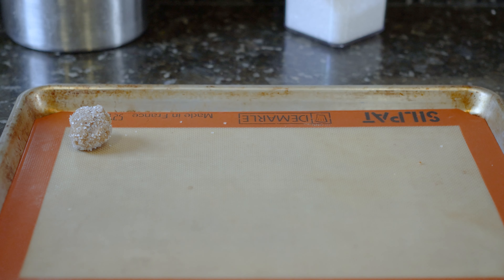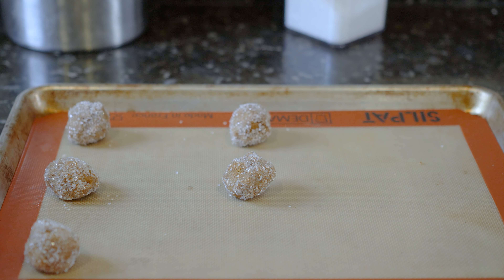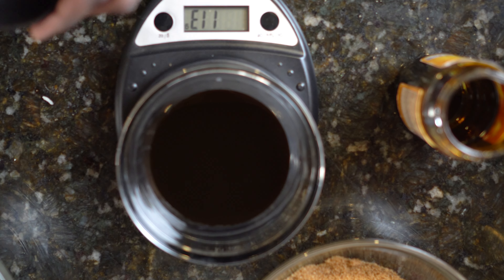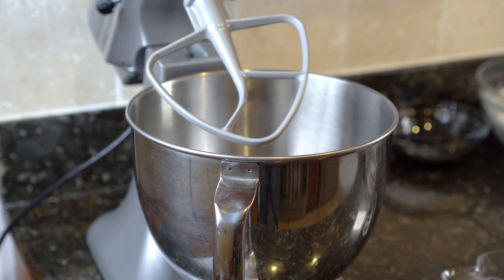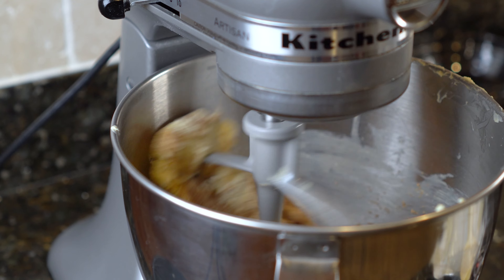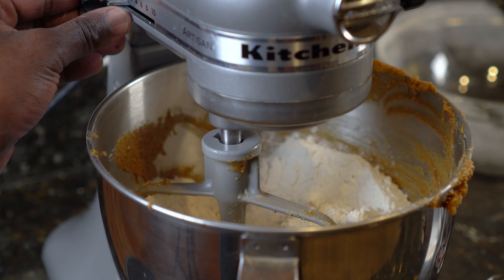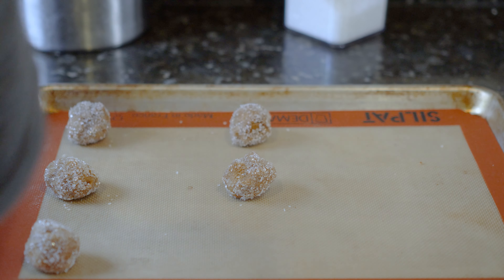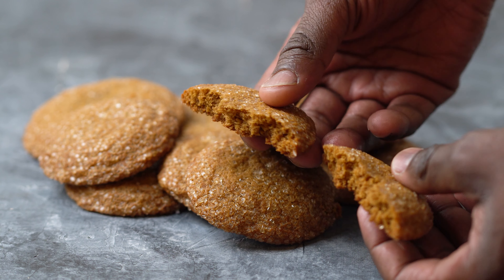soft ginger molasses cookies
Molasses cookies has the label of being holiday cookies, but if you like cookies like me you  dont have a season for molasses  cookies.   These Molasses cookies are soft and moist.  They contain enough ginger to remind you of a ginger cookie.